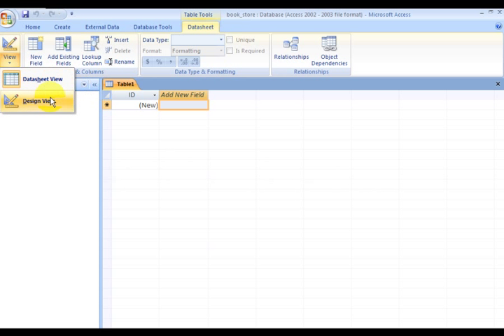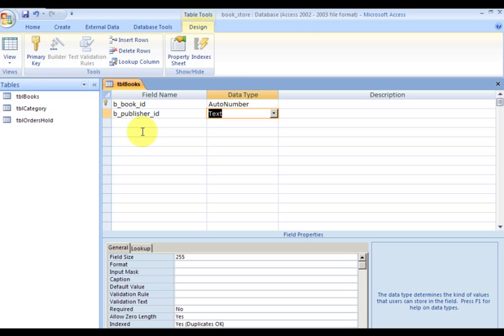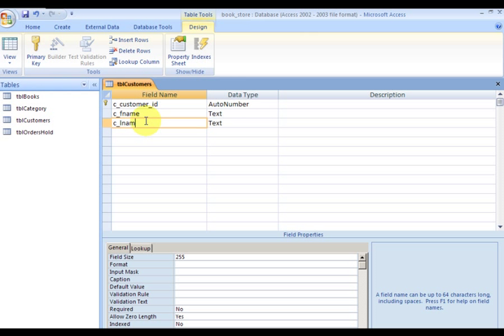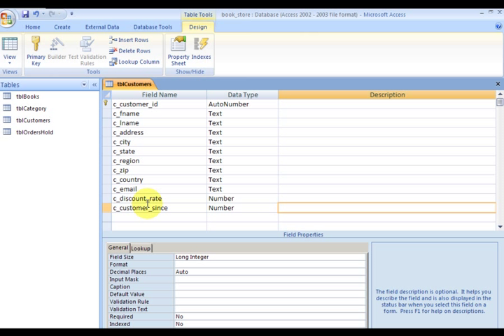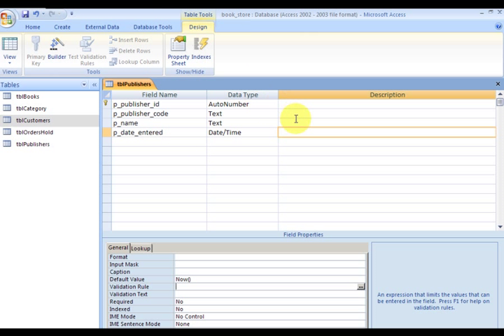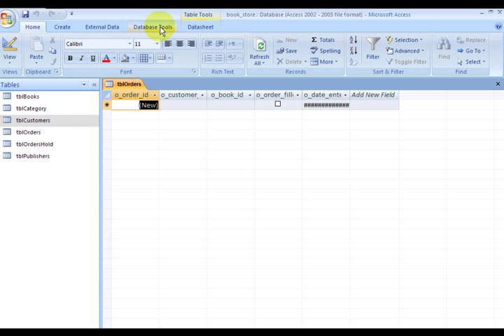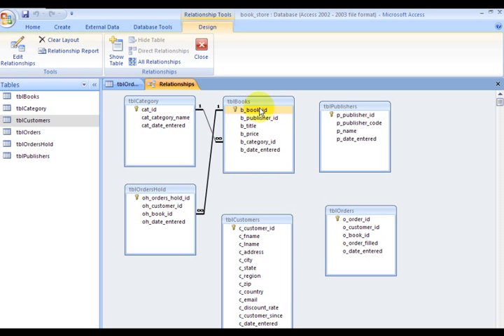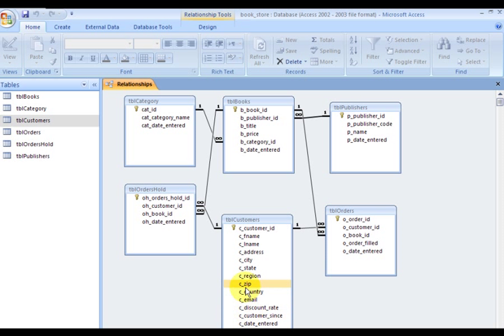Free Access VBA tutorial Video 8 - How do you create a table in access?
to get the video set now!

In this part of the video series we address the question "How do you create a table in access?"

You'll learn the following:

Database Design in Access
building tables in Access
field properties
field datatypes
relating tables in Access
steps to create table in ms access

Sign up for 10 FREE VBA videos that will help you do your job better at: